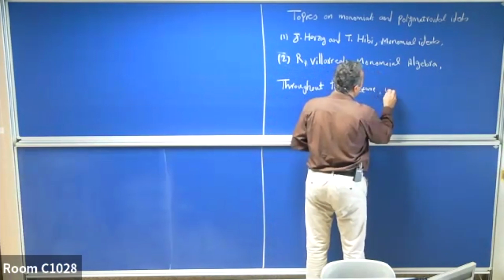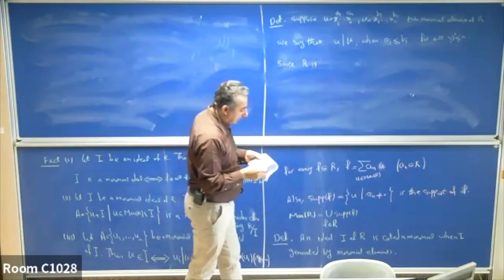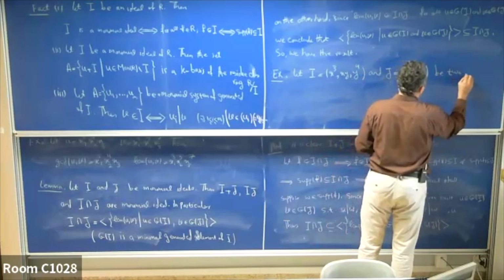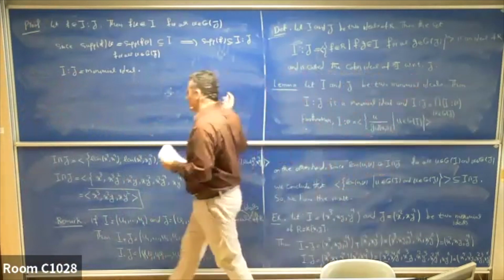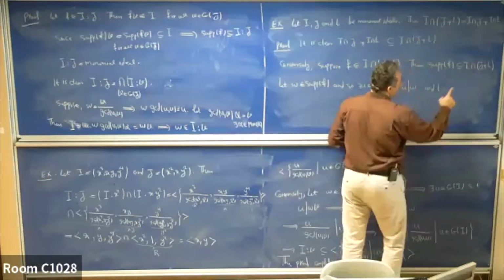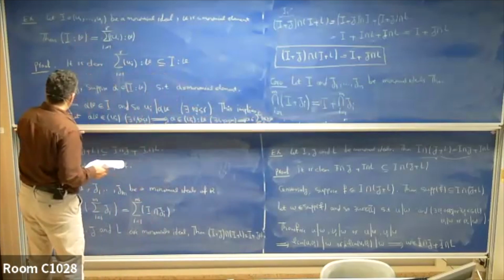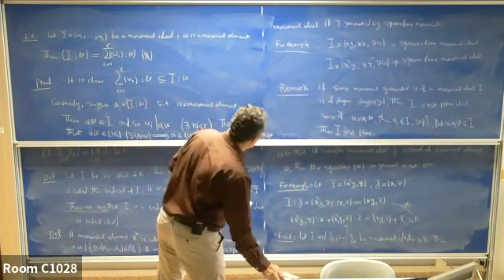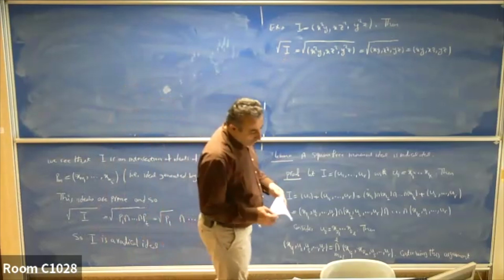"Topics on Monomials and Polymatroidal Ideals” by Prof. Amir Mafi (Part.1/4)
☝️ Amir Mafi is a professor at University of Kurdistan, Iran.

This course was filmed at CRM (Barcelona, Spain) from March 18-21, 2024